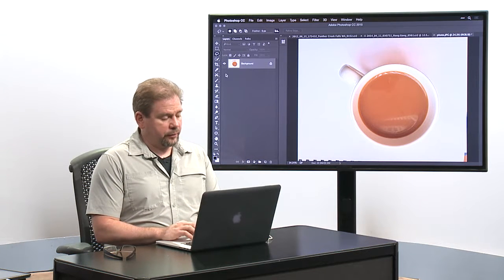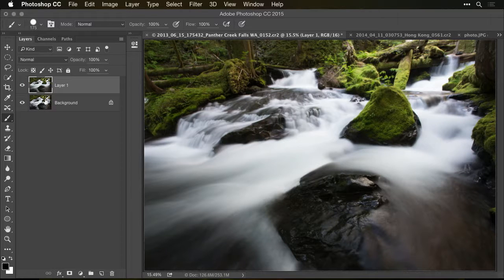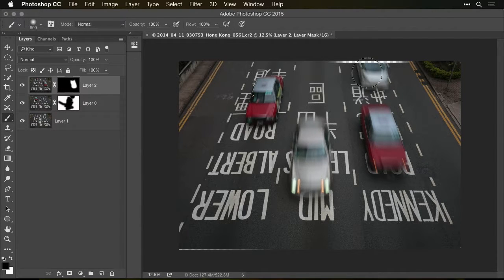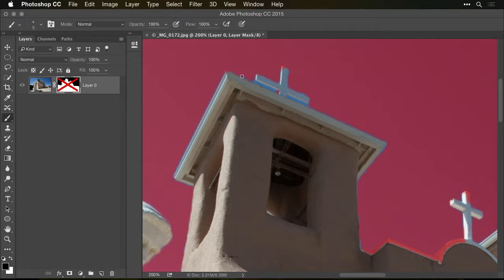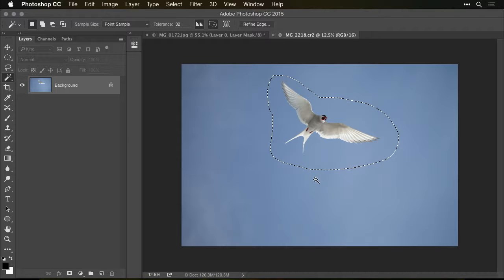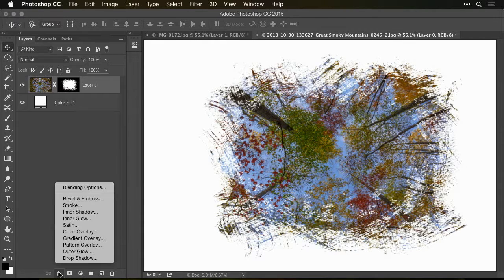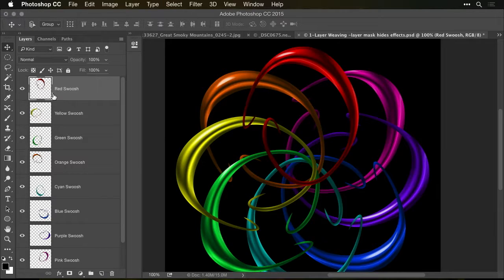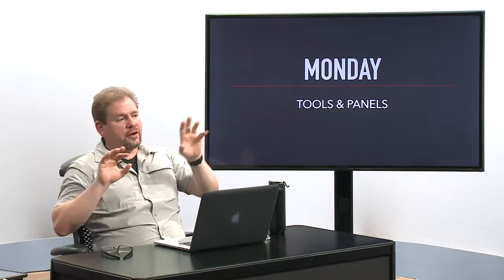5. Layer Masks